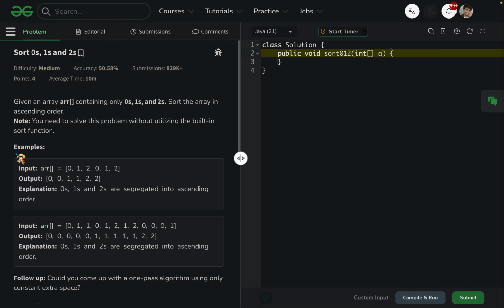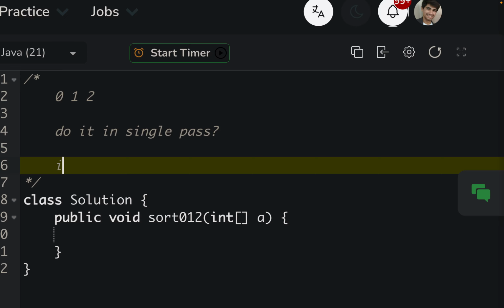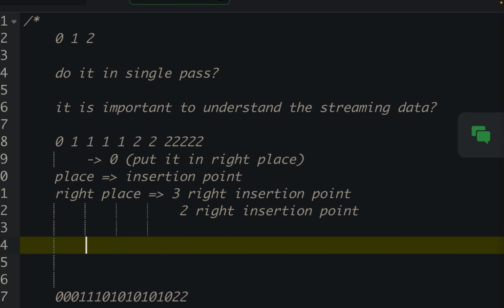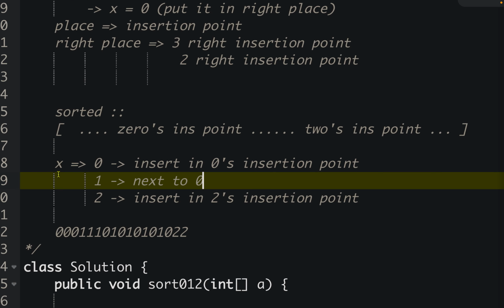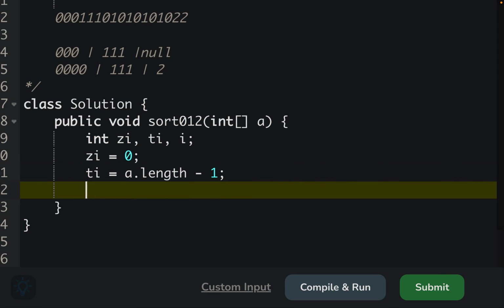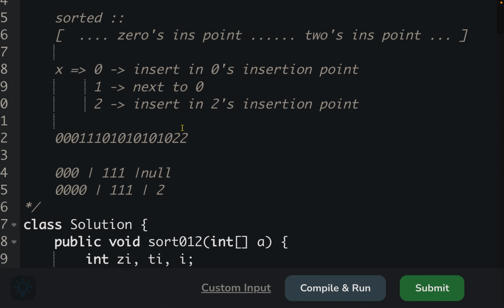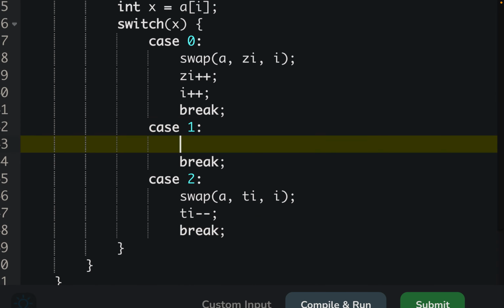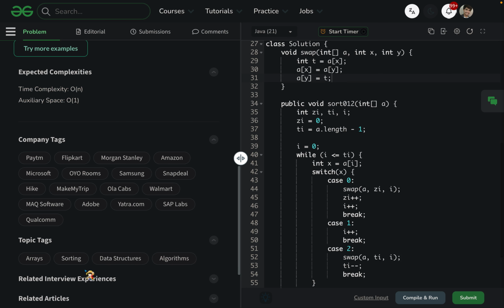Sort 0s, 1s and 2s | No extra space works with streaming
Given an array arr[] containing only 0s, 1s, and 2s. Sort the array in ascending order.
Note: You need to solve this problem without utilizing the built-in sort function.